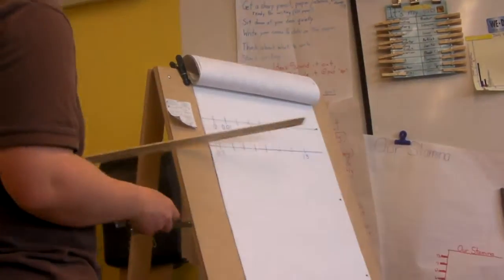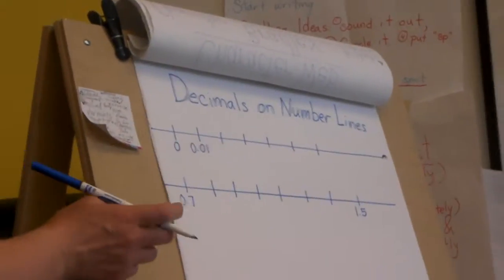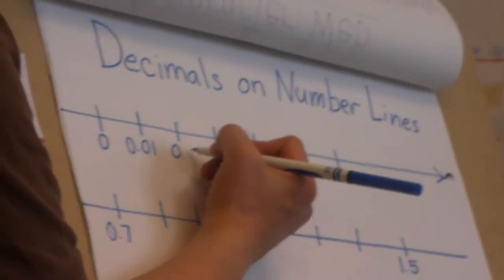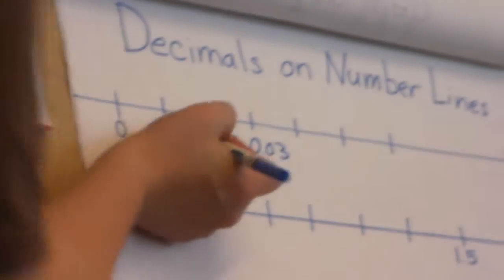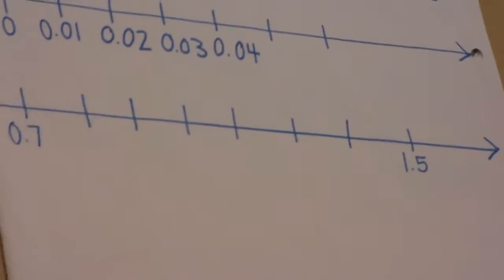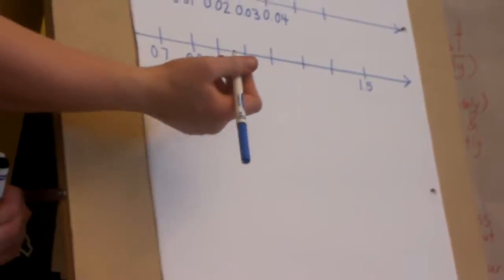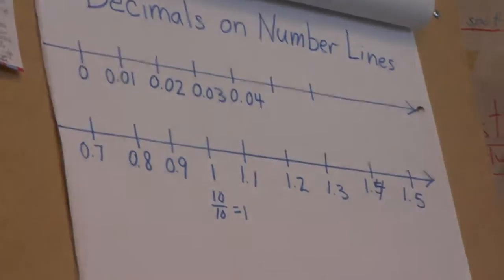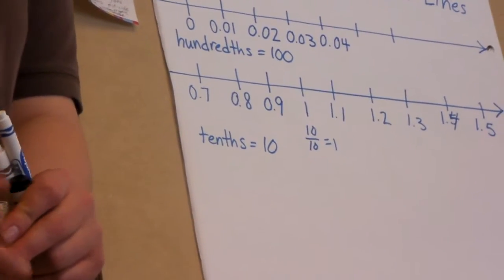Math - Decimals on a number line (ruler) I, February 2, 2012